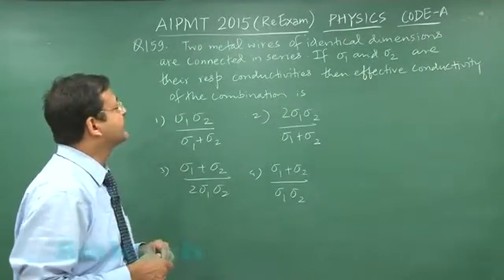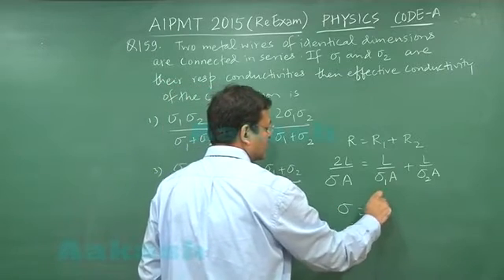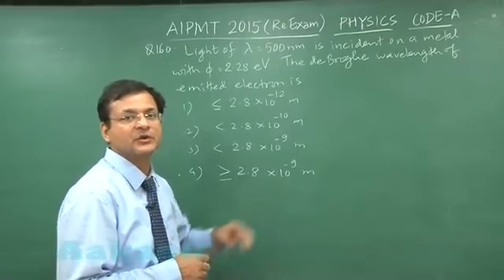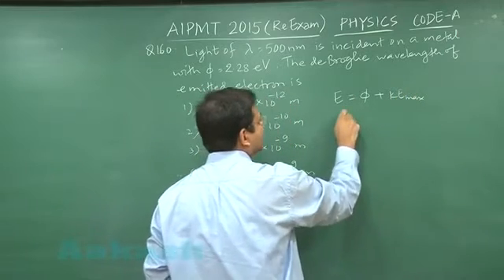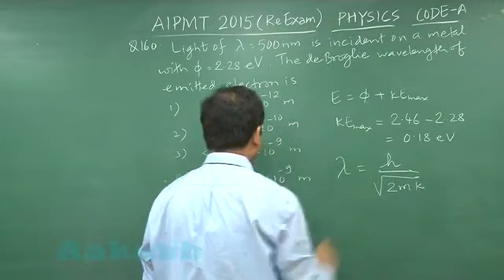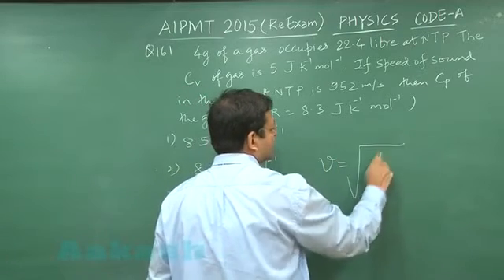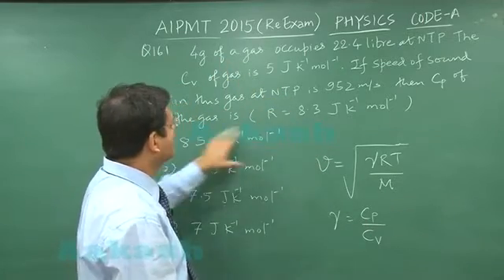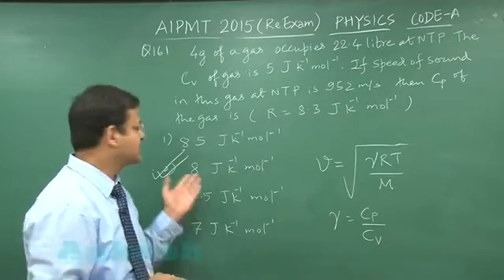Re-AIPMT 2015 Solution-Physics Video Q. 159-161 Aakash Institute